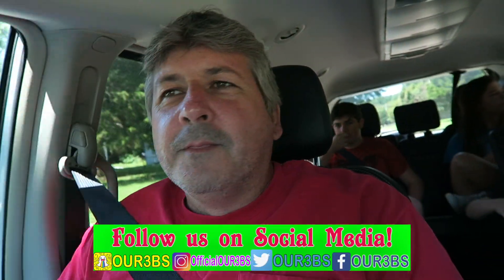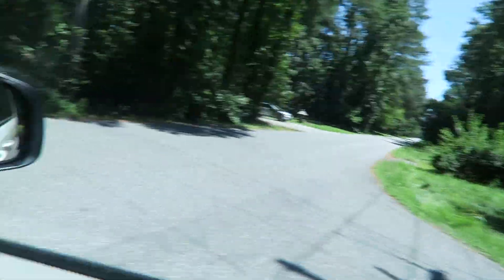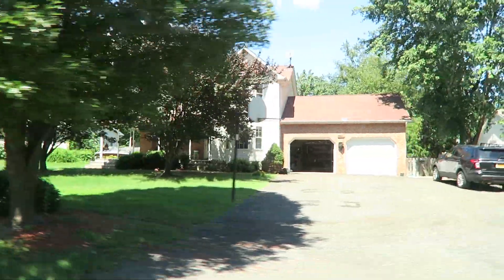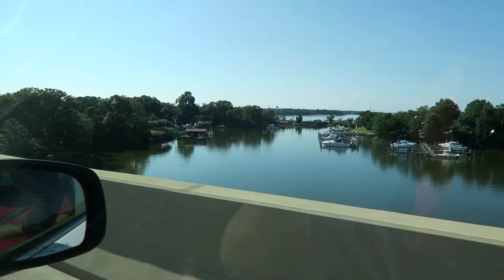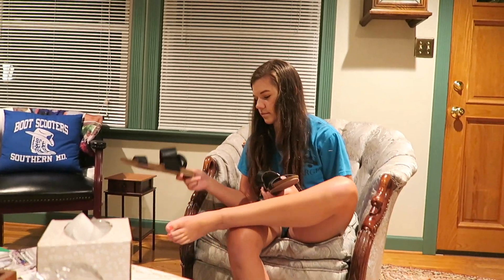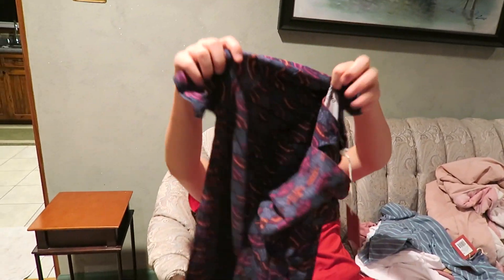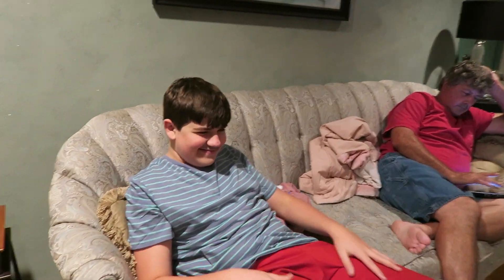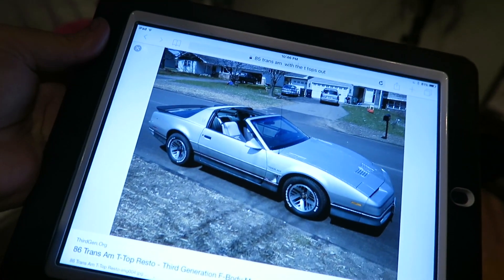THEY GOT A NEW CAR!